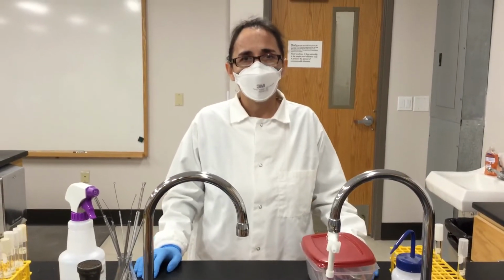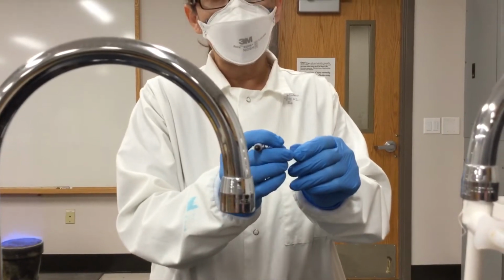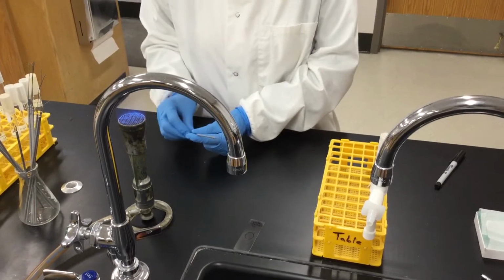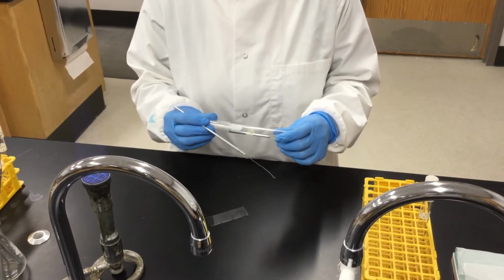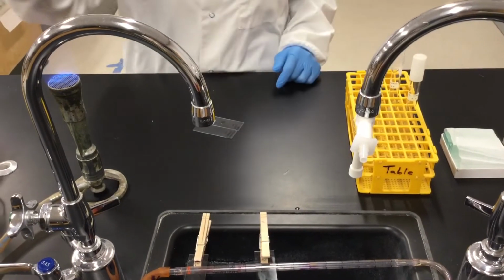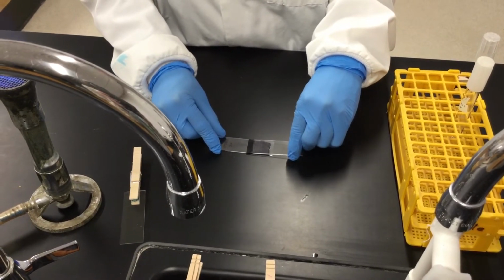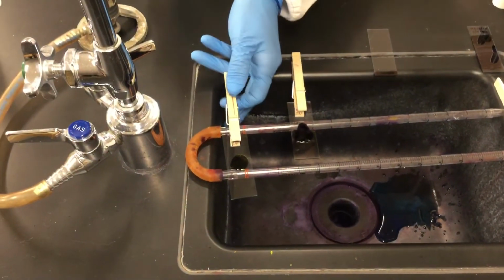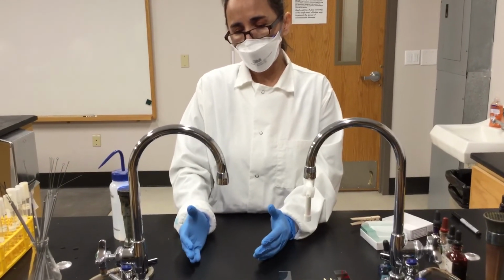Staining techniques in Microbiology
Demonstration of how to make smears, simple stain, gram stain and negative stain techniques.